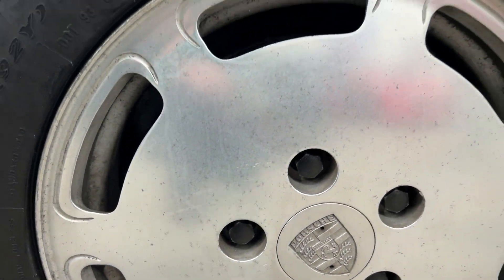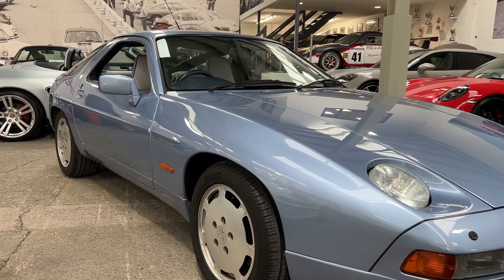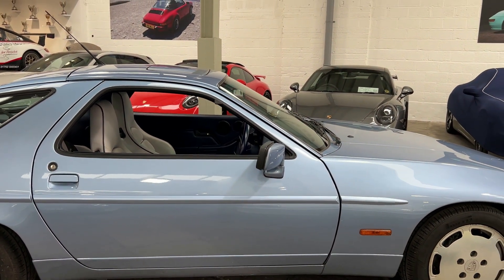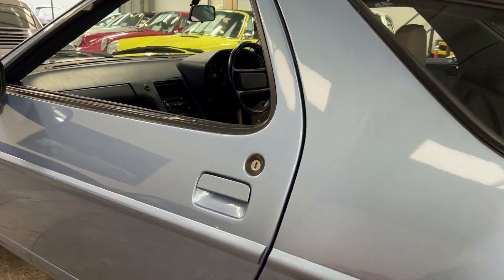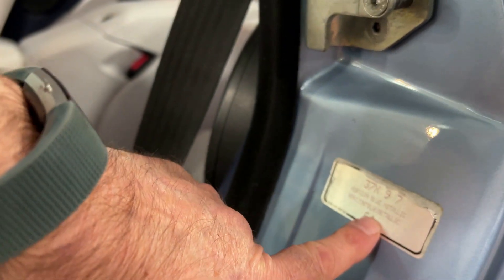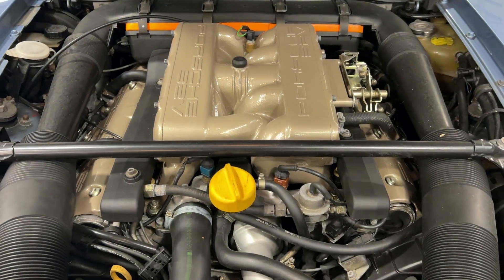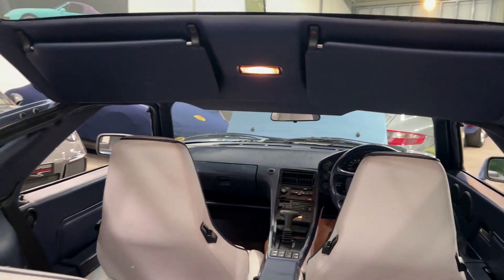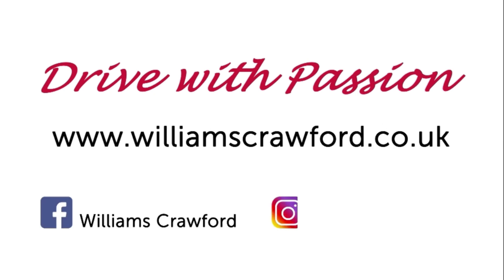Porsche Sold, 1991 928 S4 auto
Sold by Williams Crawford Passion for Porsche, 1991 928 S4 auto.

Adrian takes a closer look at this fabulous 928 S4.

76,419 miles.

928 like this are few and far between.

It scores highly in all departments; specification, history, provenance, condition, it’s got it all.

Williams Crawford previously offered this 928 back in 2020, selling it to a collector who recognised its many virtues.

Since then, regardless of just 1,850 miles driven, it has been treated to comprehensive maintenance and refurbishment, with work carried out here at Williams Crawford, and by Gloucester-based company, 928 Specialists Ltd. Detailed invoices total almost £17,000, it appears nothing has been overlooked.

The history folder is packed full of invoices and receipts, documenting 20 services, cambelt changes and general upkeep. It is this uninterrupted care that makes all the difference when buying any classic Porsche, even more important on a 928.

It is a 1991 model, and possibly one of the last S4s registered; February 1993 on a ‘K’ plate.

The first recorded keeper was AFN Ltd, Porsche Centre Guildford, as the first owner returned this 928 after just a few hundred miles, apparently finding it a rather overwhelming experience.

Just a few weeks later, and with 790 miles recorded, it was sold to keeper number two. Garaged, cosseted, and very obviously adored, it was meticulously maintained throughout. Initially with Porsche main dealers, then, by a well respected London-based independent, known for their 928 expertise. It stayed with this careful owner for the next 27 years, before we were entrusted to find it a new home.

The 928 is a truly unique design; this is one of a few finished in Horizon blue metallic, with the original anodised lightweight, forged alloys. Still looking sharp, it’s uber cool, and stands out amongst the characterless modern options.

Powered by a glorious 5.0 litre V8, this mighty 2+2 Grand Tourer was created and developed to eat up Autobahn miles at an incredible pace,  with minimum effort.

The interiors were designed to the highest levels, with the most comfortable seating, soft leather, and excellent ergonomics. This one is particularly good; the Light grey leather seats are edged with ‘Z’ order blue piping, contrasting with the Cobalt blue dash, centre console and door trims. Plus it has air conditioning and an electric sunroof.

In keeping with the original equipment, a retro style Blaupunkt Bremen DAB radio with Bluetooth and media inputs has been installed.

Supplied with 2 keys, original service book and driver's manual, tools, spare wheel and compressor.

Selling on behalf of its current owner, available to view at the Williams Crawford showroom. Independent inspections welcome.

THE WILLIAMS CRAWFORD DIFFERENCE.

* LIVE VIDEO - inspection via Zoom or WhatsApp.
* DETAILED PHOTOGRAPHS - ask for additional images.
* TECHNICAL REPORTS - discuss our workshop inspections.
* RESERVE YOUR CAR - over the phone or by email.
* NATIONWIDE DELIVERY - all UK destinations.
* FINANCE - we can arrange finance (subject to status) for all modern and classic cars through one of our associated lenders.
* PART EXCHANGE - any make of vehicle considered.
* EUROPEAN/WORLDWIDE BUYERS - export advice and assistance.
* READ OUR REVIEWS - we are proud of our 5 Star Google reviews

Williams Crawford Passion for Porsche, established 1991. We deal with all aspects of Porsche; buy, sell, broker, service, restore, custom build, race and event preparation.